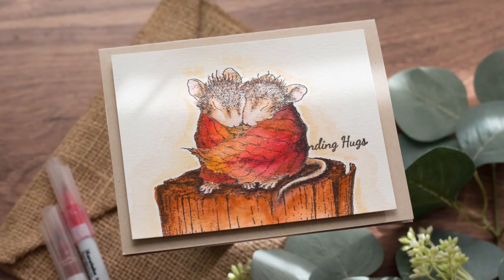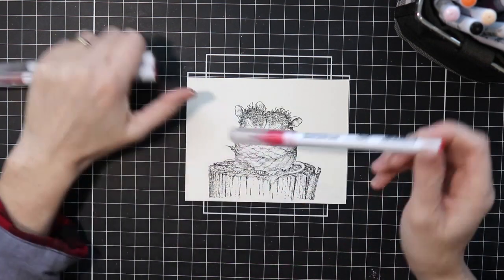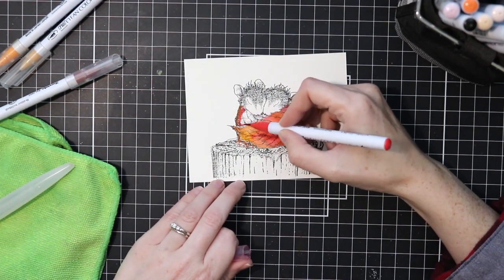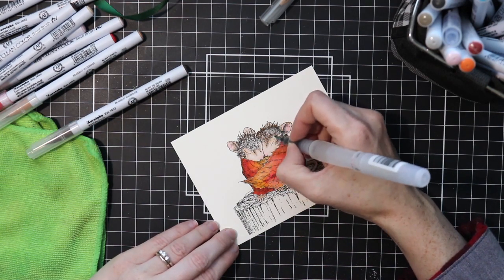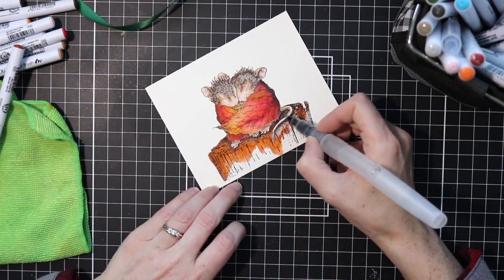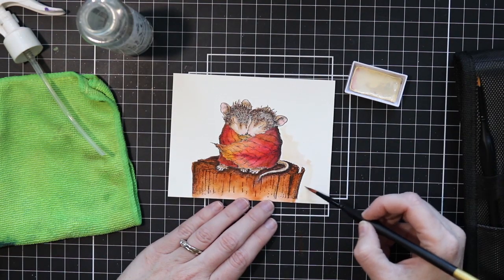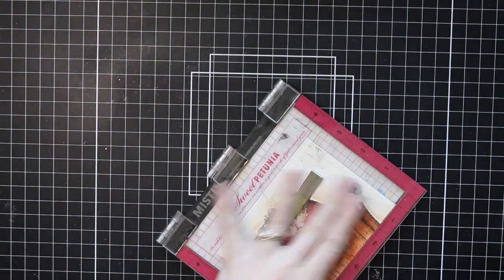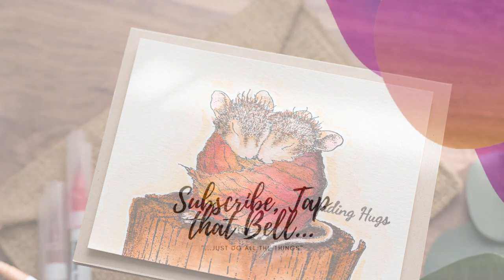Color With Me! | House Mouse Designs Snuggle Up Available at Spellbinders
Color with me! I'm watercoloring this adorable image from House Mouse Designs available at Spellbinders!

• Snuggle Up Cling Rubber Stamps from the House-Mouse Everyday Collection |...

• MISTI Stamping Tool - The Most Incredible Stamp Tool Invented - Rose Quartz

• Kuretake - ZIG - Clean Color - Real Brush Marker - 30 Color Set - Single Tip

• Scrapbook.com - Double Sided Adhesive Foam Roll - 1 Inch x 32 Feet - 1mm Thickness - 1 Roll

• Spellbinders - Card Shoppe Essentials Collection - Paper Trimmer and Scorer - 12 inch

Stalk Me!